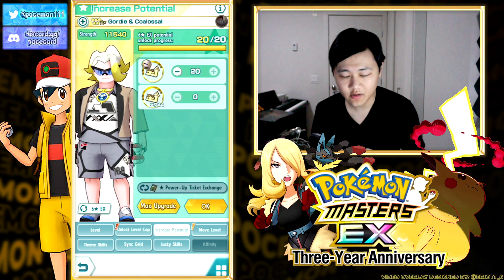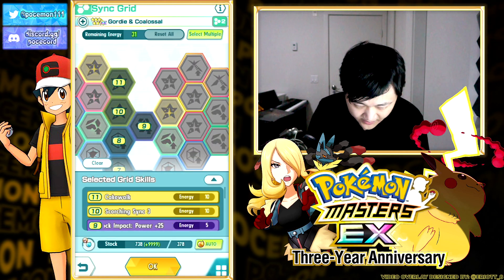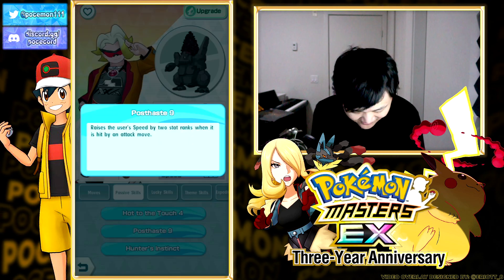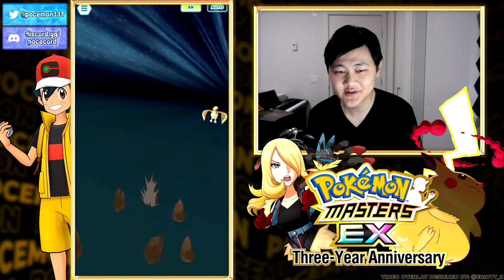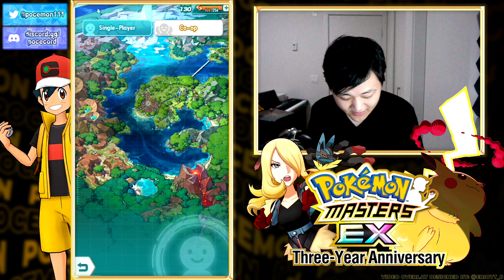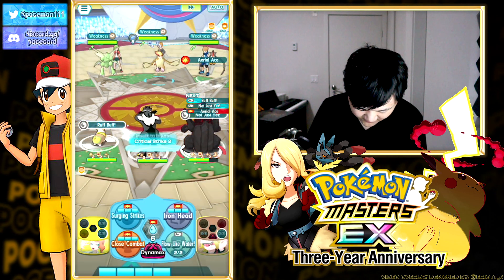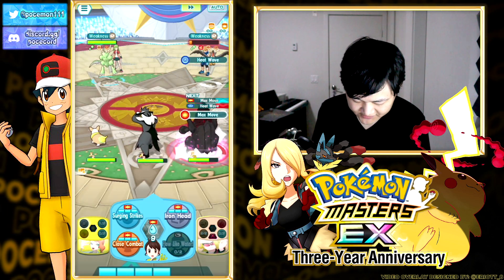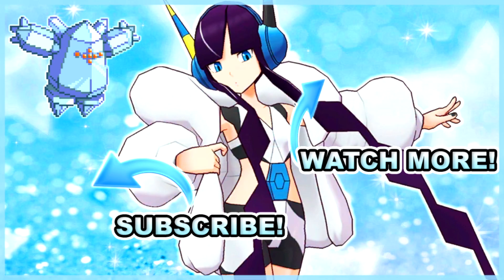EASILY The Strongest Rock Nuker in Game! 6 Star EX Gordie & Coalossal Showcase! | Pokemon Masters EX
Video Title; EASILY The Strongest Rock Nuker in Game! 6 Star EX Gordie & Coalossal Showcase! | Pokemon Masters EX

Trying out the new 6 Star EX Gordie & Coalossal in Pokemon Masters EX!